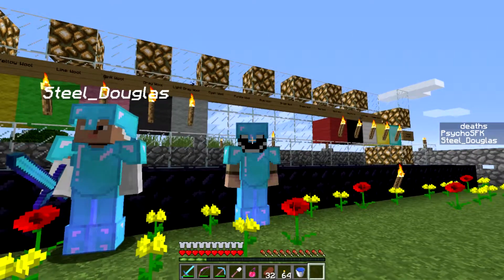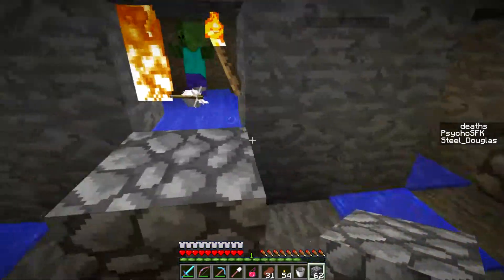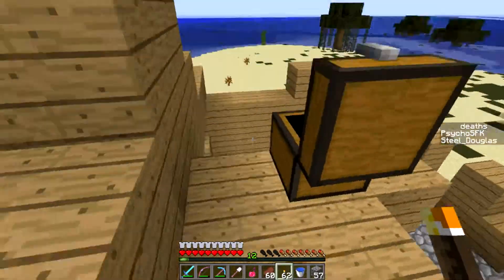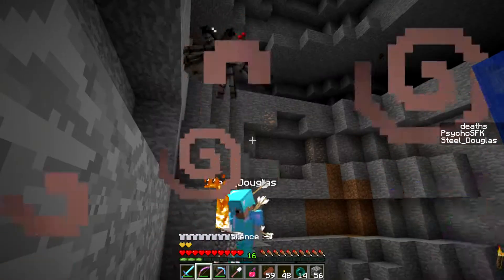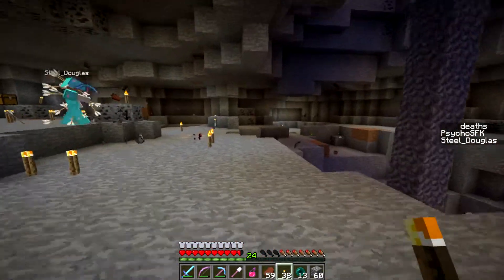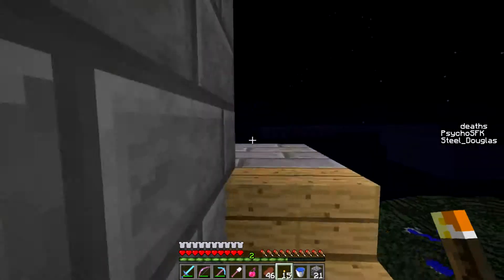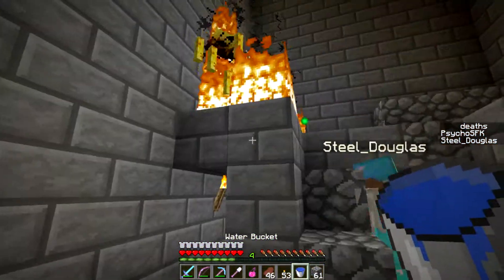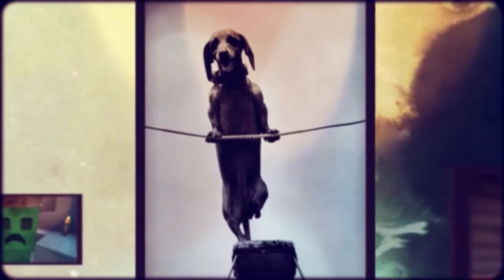★Minecraft: Super Hostile Lethamyr E15 (CTM)★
Hello My Friends!  Please join Steel Douglas and I on this extraordinary adventure as we conquer Vechs' Super Hostile map Lethamyr!  Lethamyr is the first Super Hostile map to use a Continental style which focuses on travelling and exploration, across a large continent with expansive, realistic-scale biomes.

A thumbs up would make me smile!:-)

A thumbs up and comment would be greatly appreciated if you enjoyed the video!  Thanks, PsychoSFK